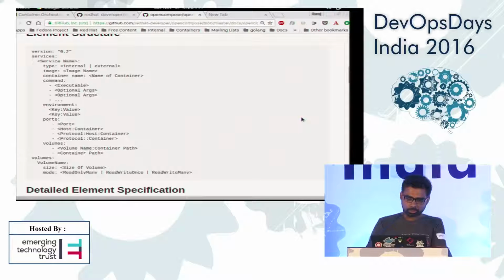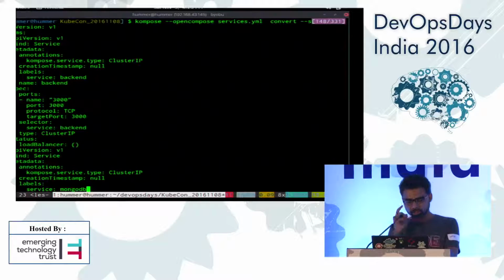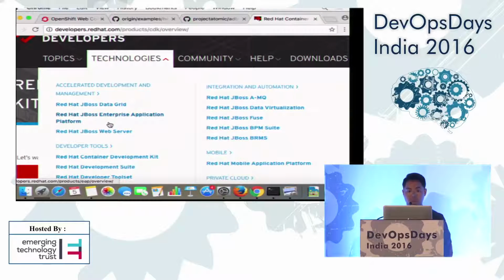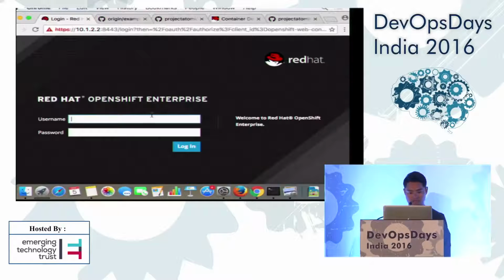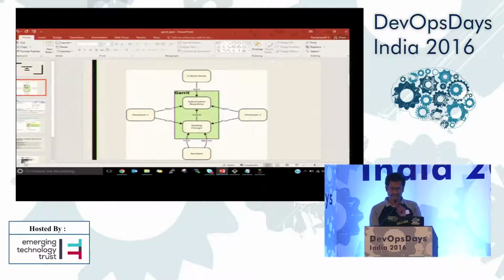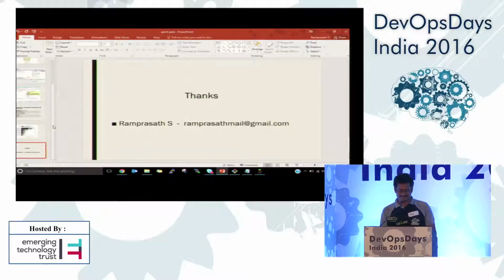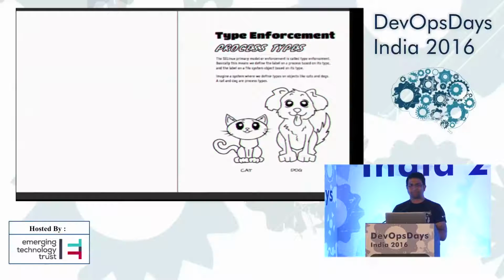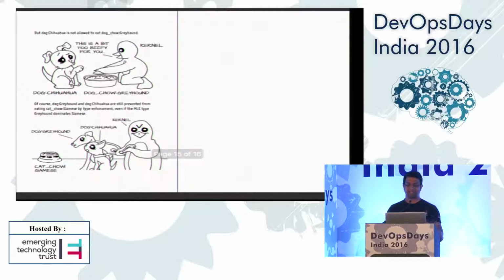Day 2: Lightning Talks